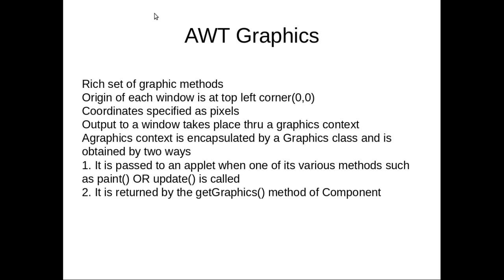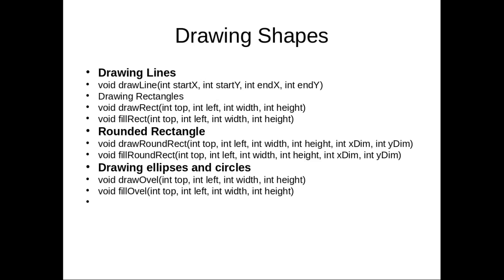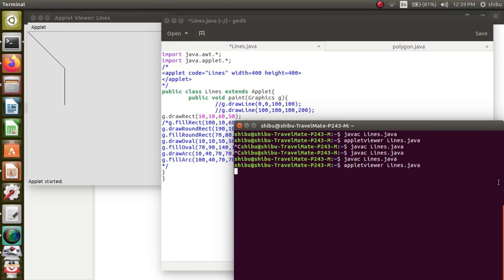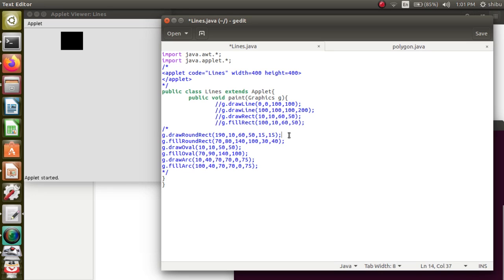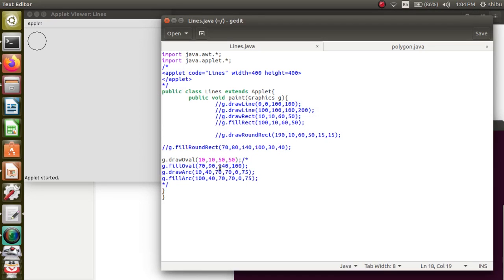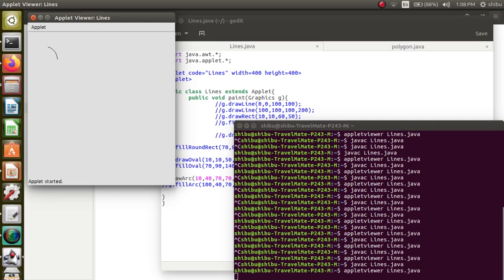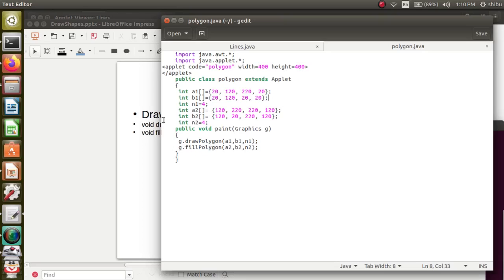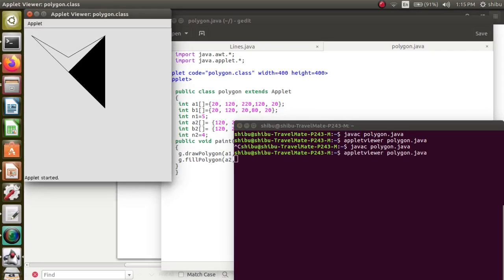AWT Graphics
lines rectangles arcs polygon